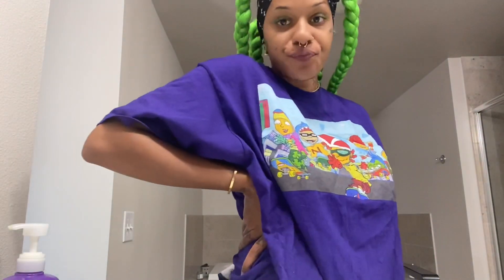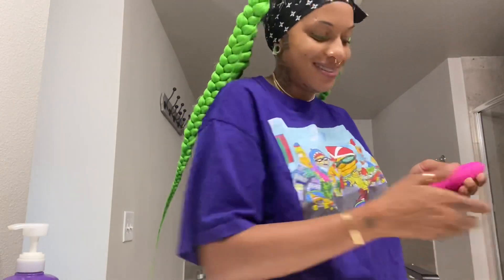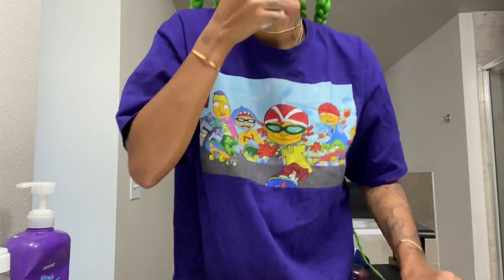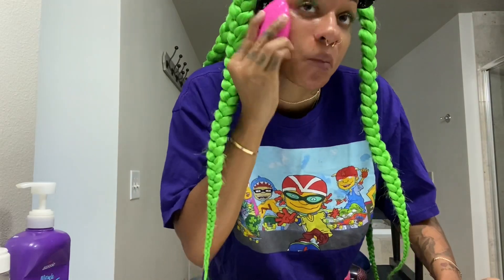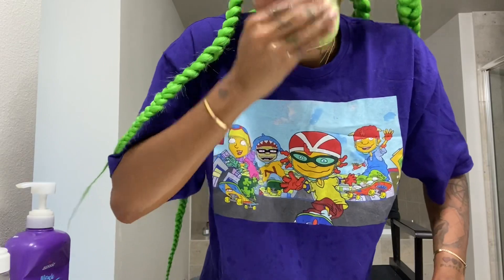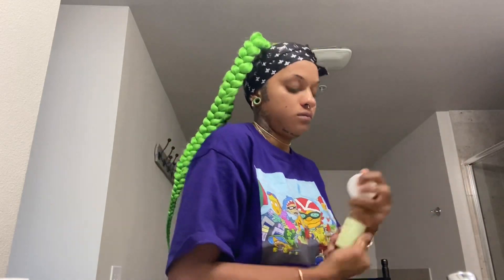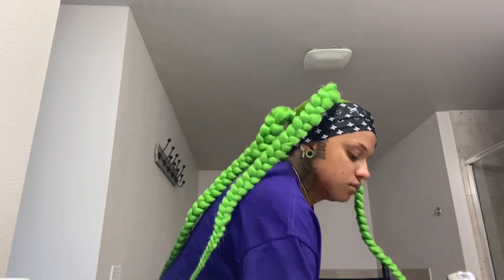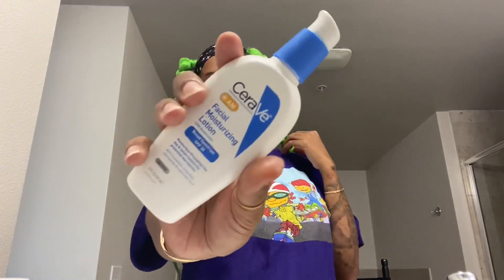VIBRAT•R FOR THE FACEEE?! SKINCARE ROUTINE | TWATNAPKIN